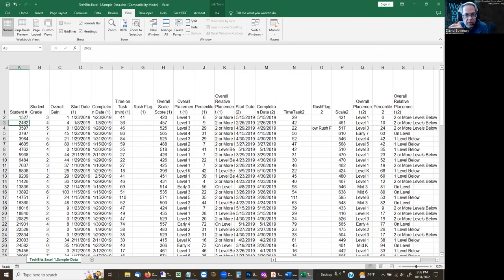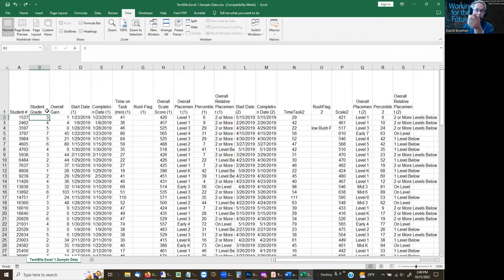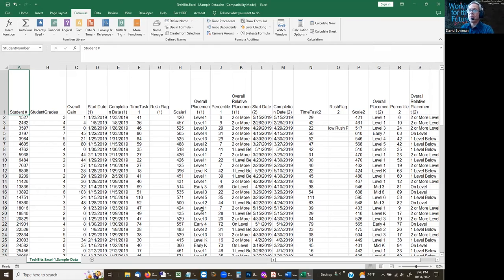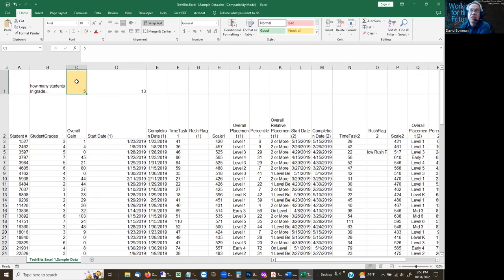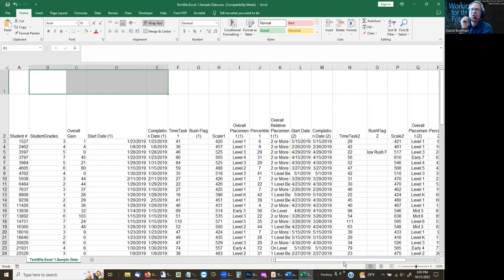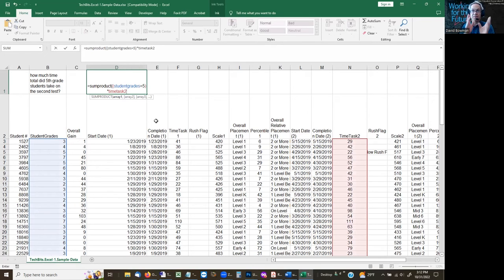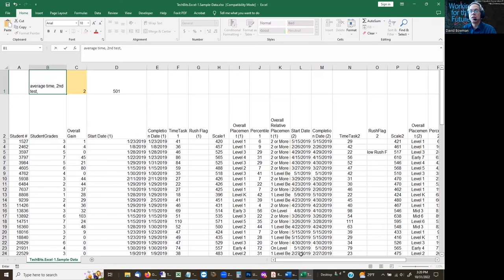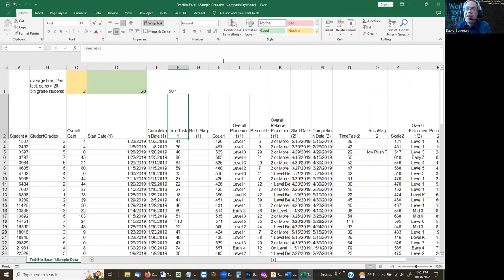TechBits 1 - 4 Excel Hacks-Afternoon Session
You have data, and now you want to find out something about your students. Don’t do it by hand! Put away your highlighters, toss your prints, and turn off your calculator! Let Excel do the work for you. I’ll teach you 4 Easy Excel Techniques that make pulling information from your data a breeze.